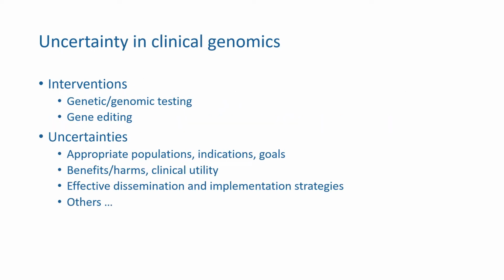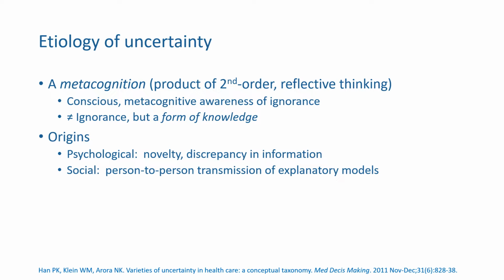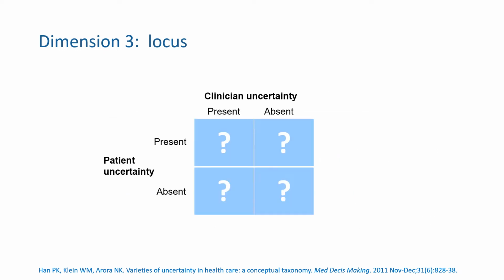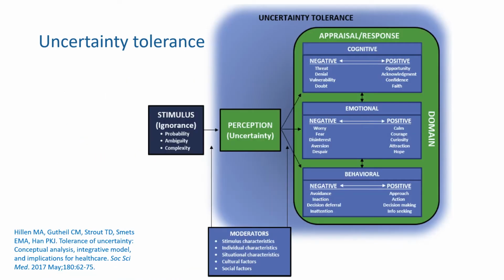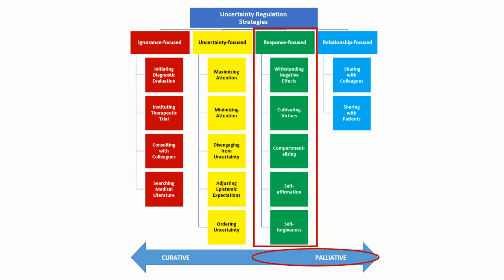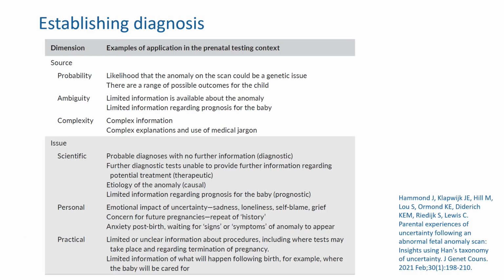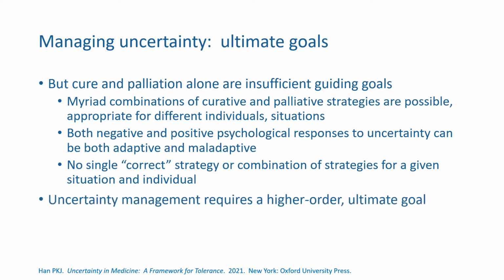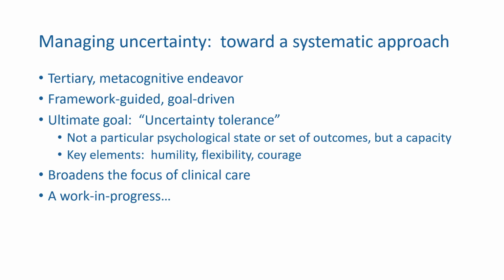E04.1 - Managing uncertainty in clinical genomics: toward a systematic approach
Presenter: Paul Han